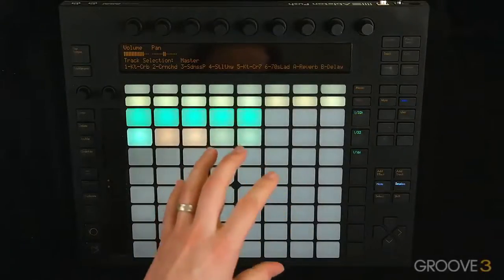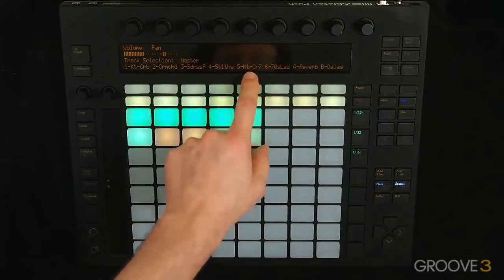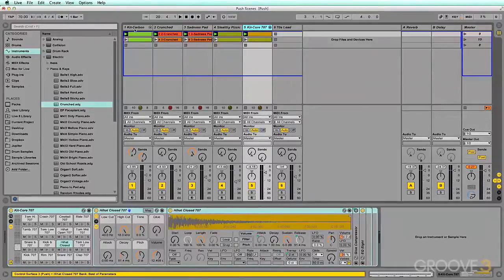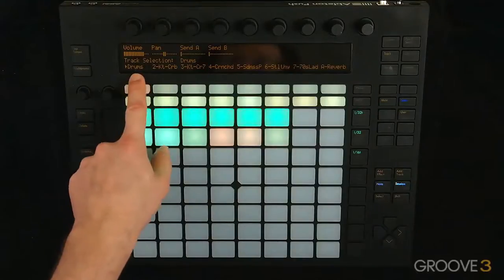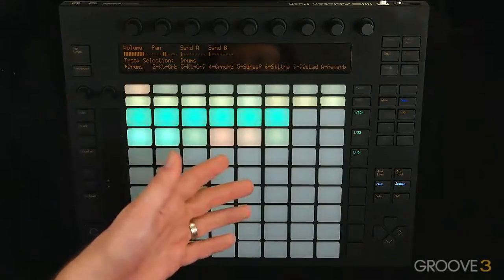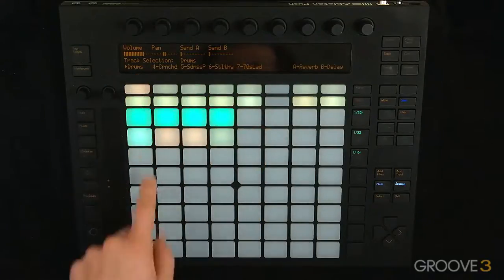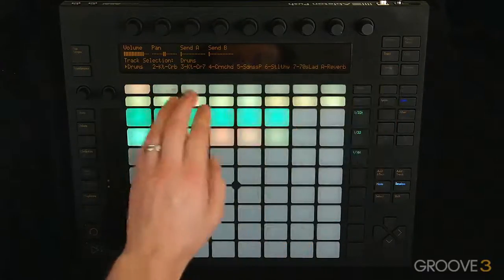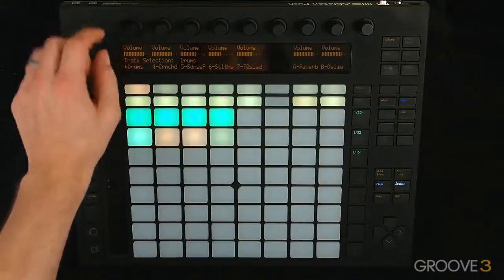Fast Grooves: Ableton Push Explained: Group Tracks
Fast Groove taken from: Ableton Push Explained